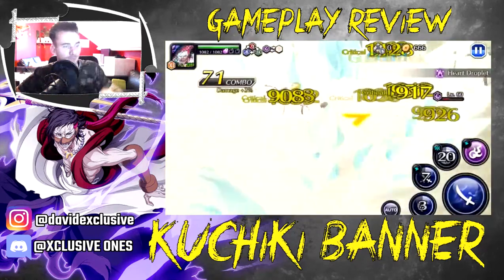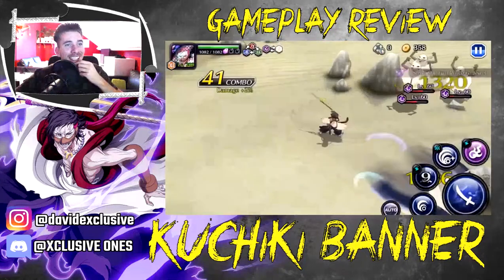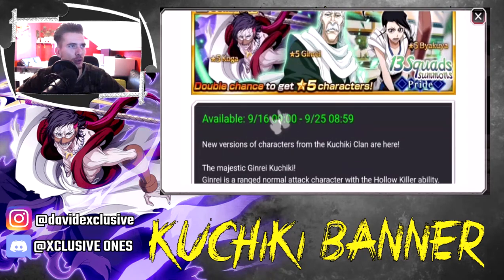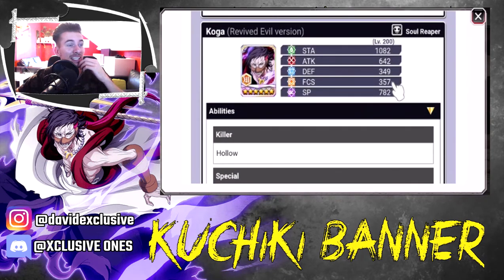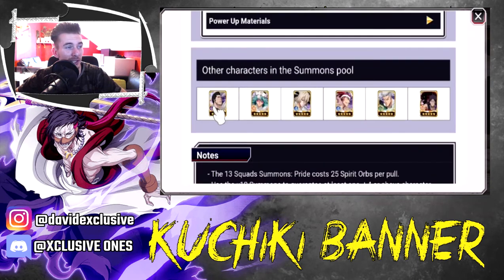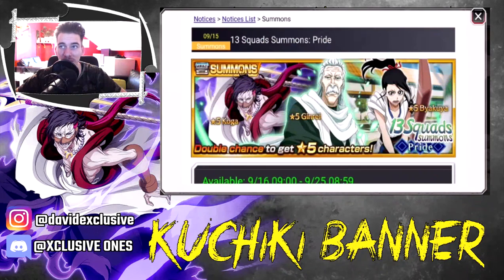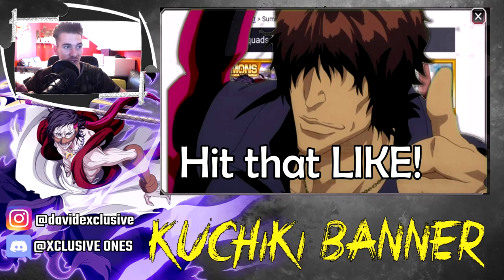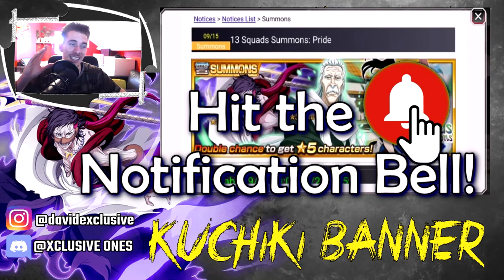THE KUCHIKIS GAMEPLAY! FULL BREAKDOWN! [Bleach Brave Souls]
Feel like donating/supporting the channel?

One Love!
- David.